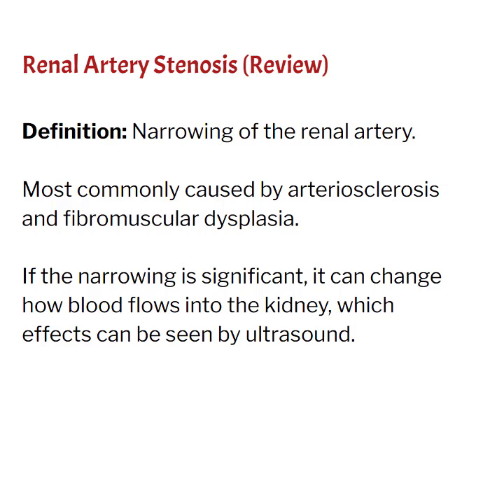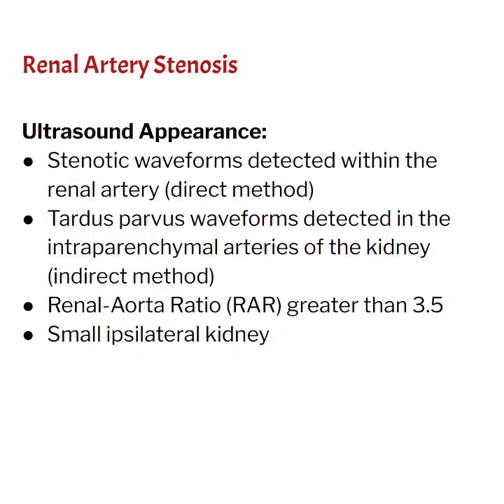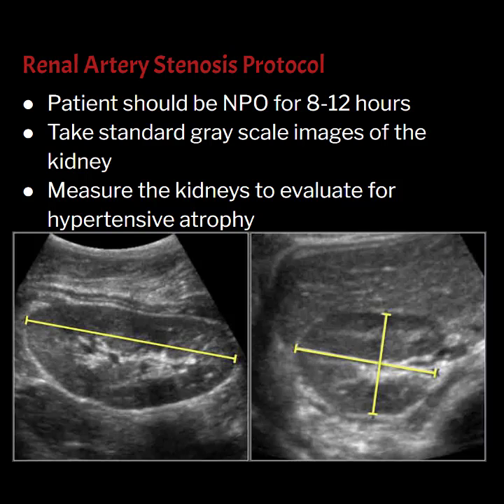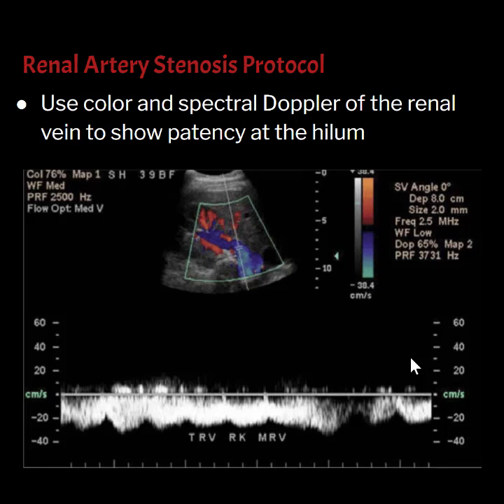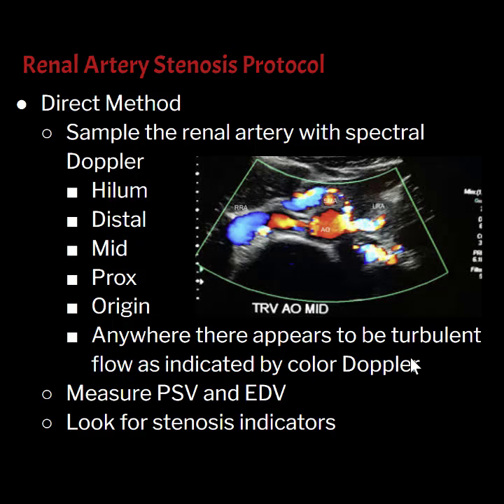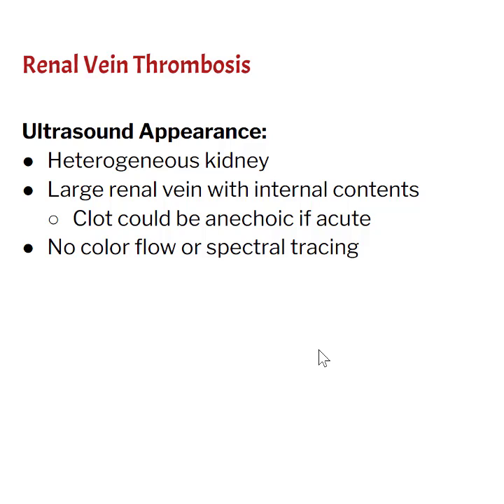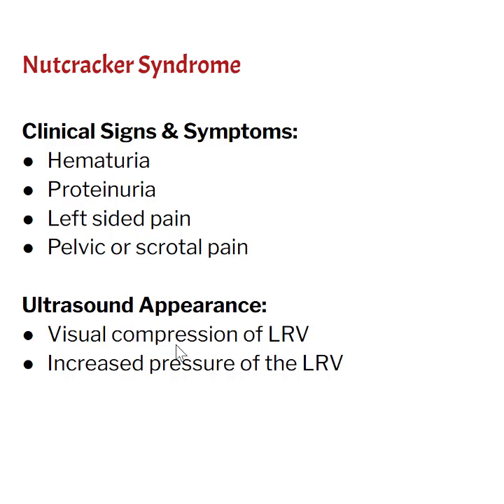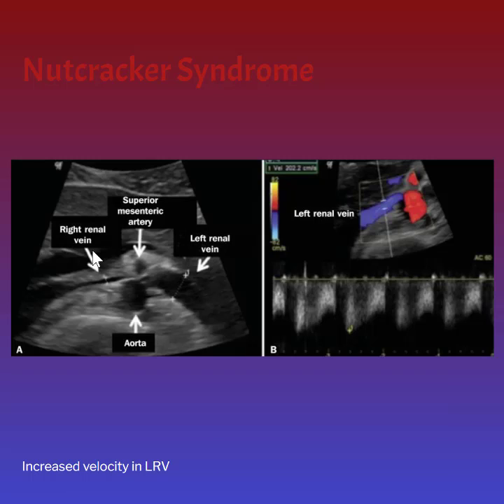3 Abdominal Vascular Pathology Renal Vessels